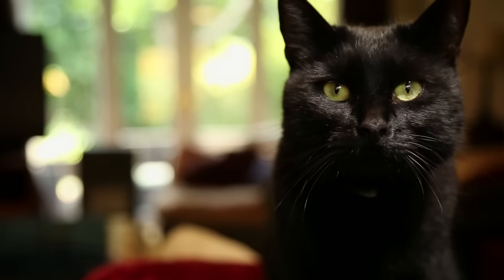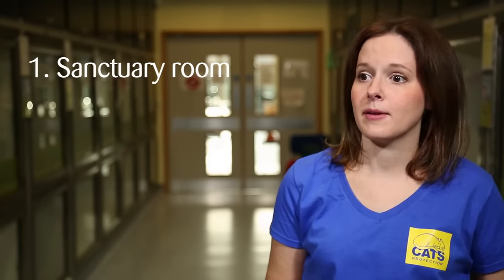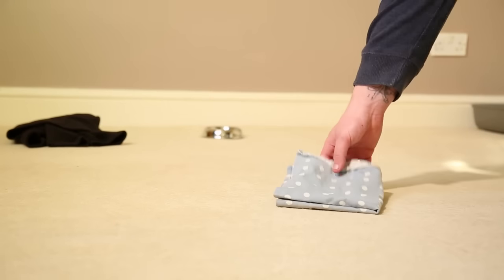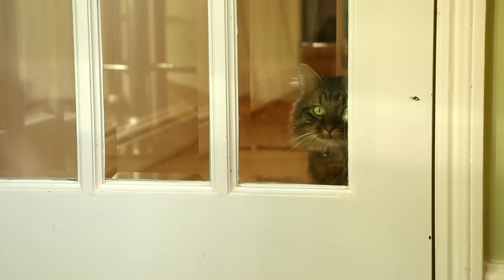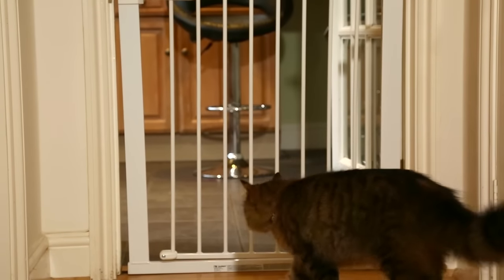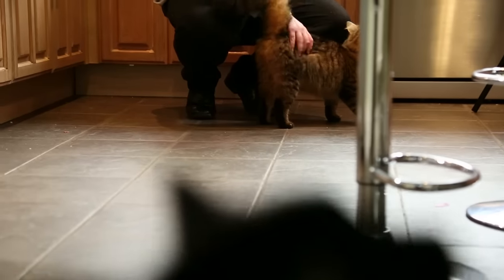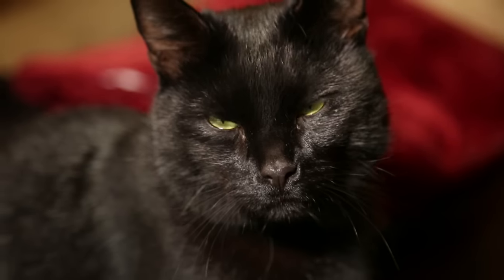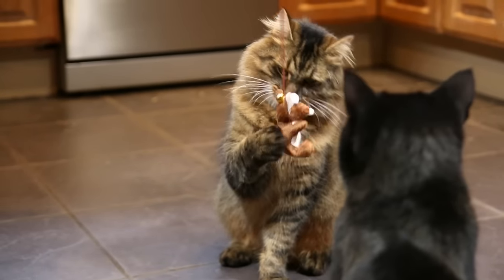How to introduce cats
If you’ve just got another cat – or are thinking about getting one – you may be wondering how to introduce them to each other! Here’s a practical guide explaining how to introduce cats to cats.